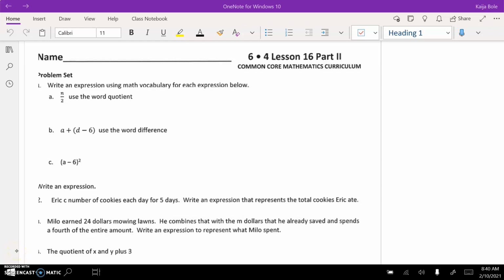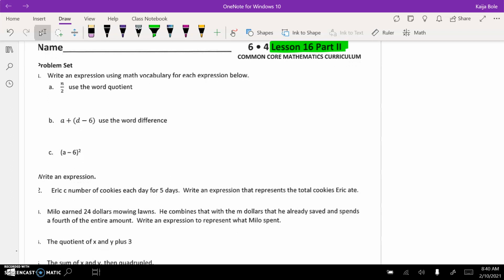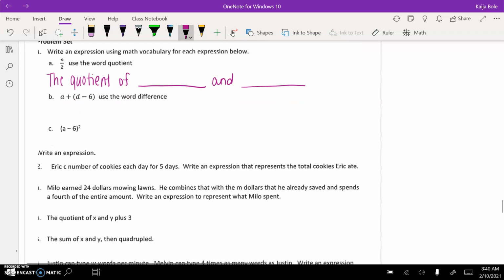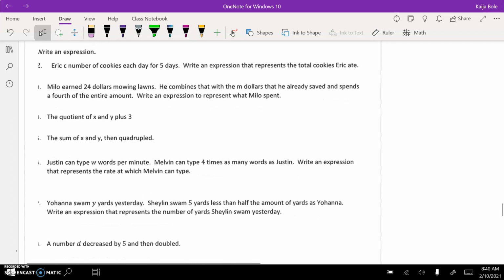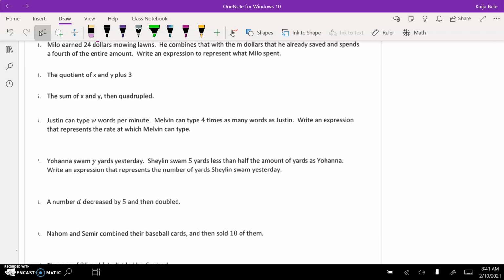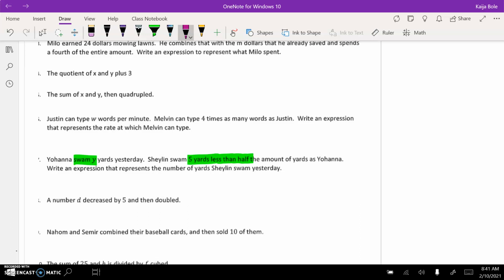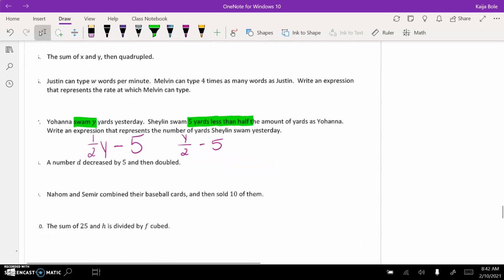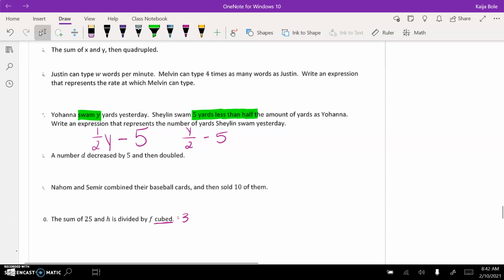Classwork 4.16 day 2